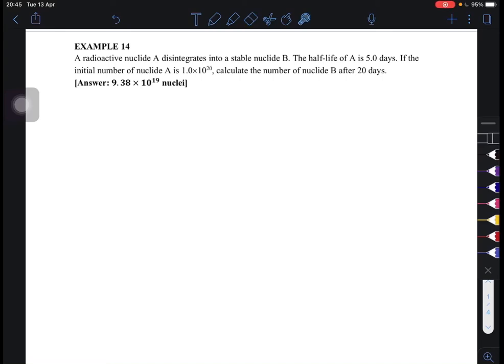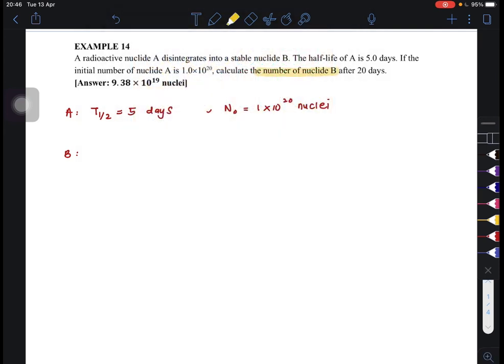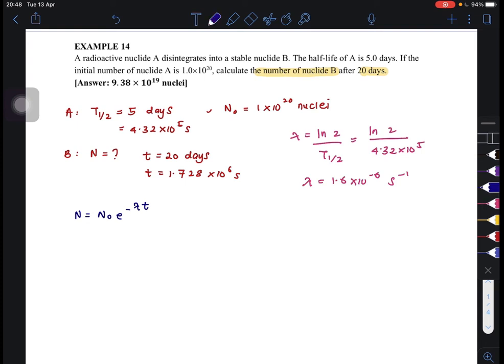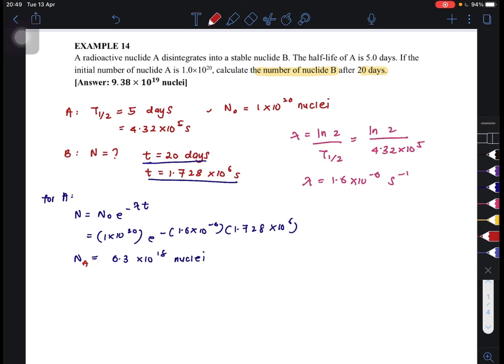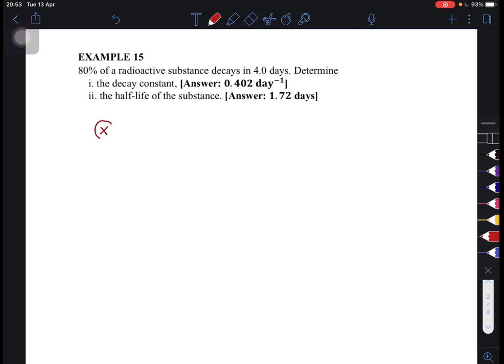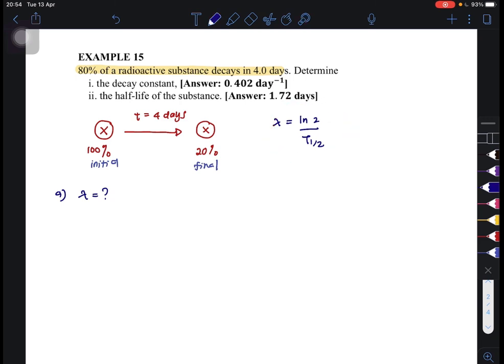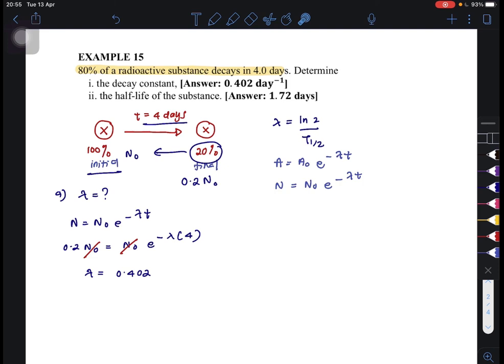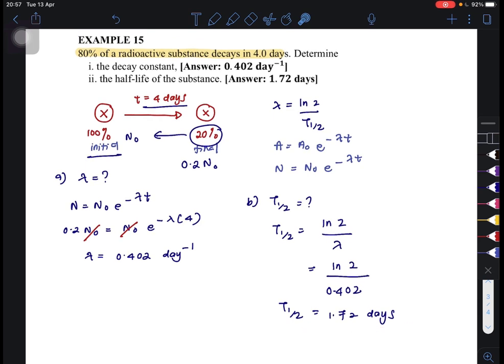11.2 (Example 14, 15)